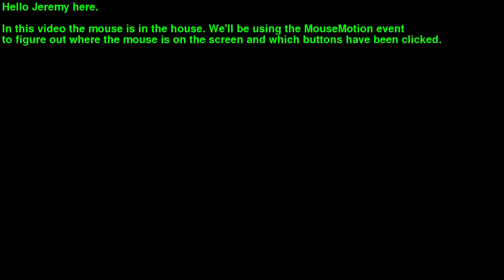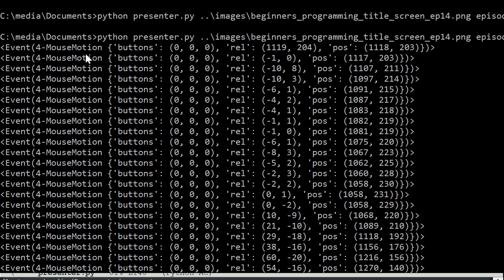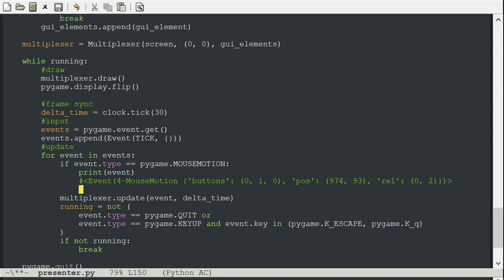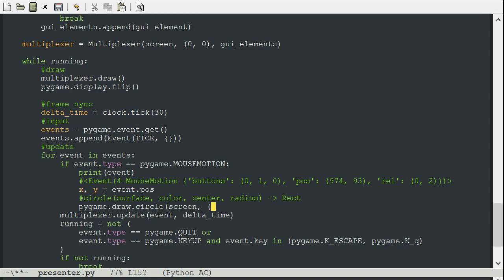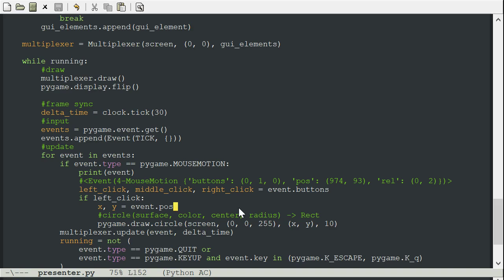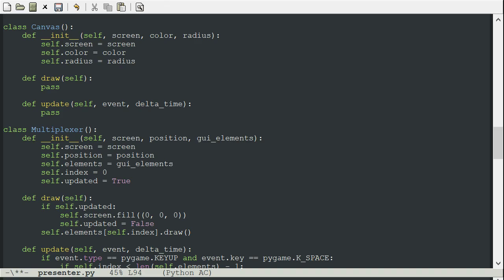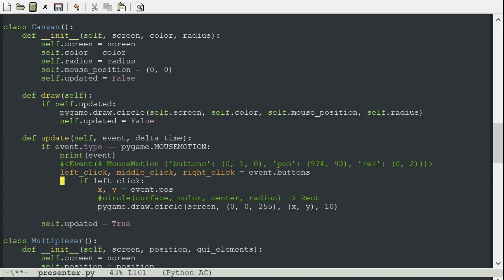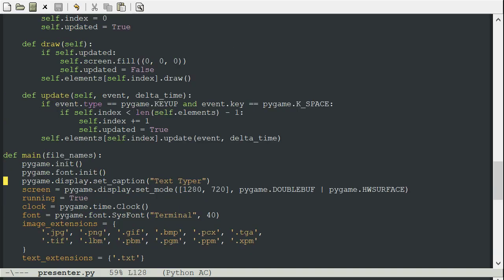Beginner's Programming: Episode 14: Drawing with the Mouse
Goes over dealing with a mouse in pygame. Update presenter to allow it to do crude drawings.